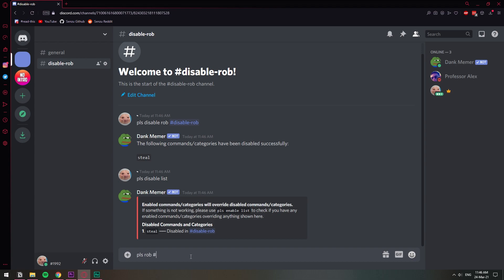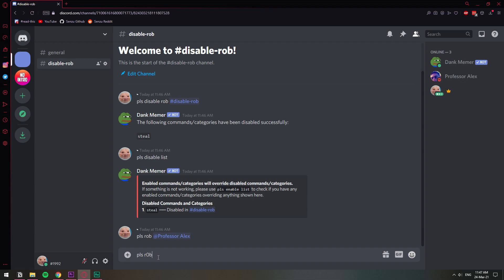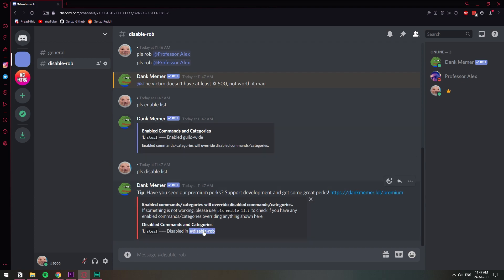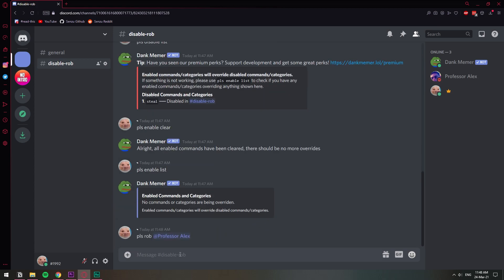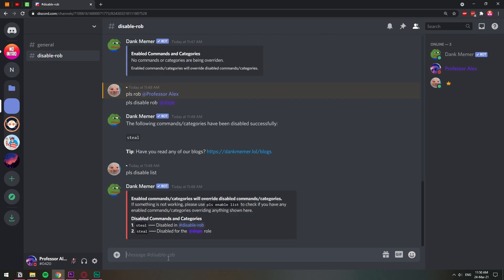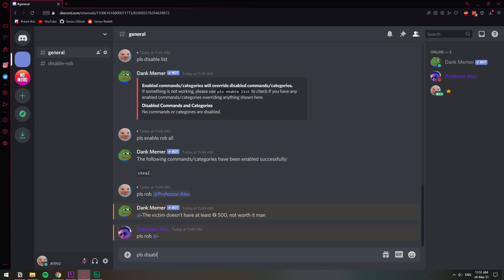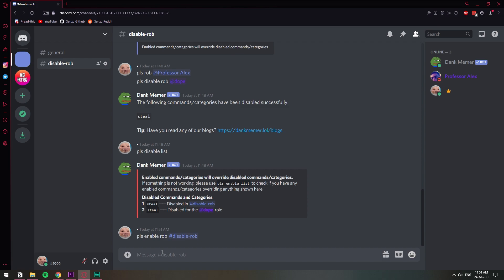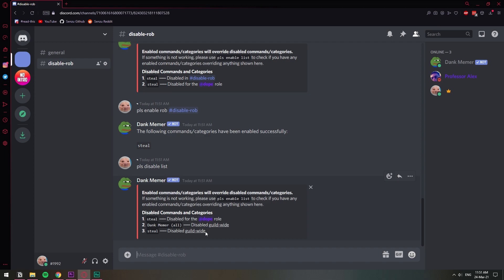How to Disable Rob in Dank Memer on Discord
In this video, I show you how you can disable stealing in Dank Memer on your discord server. You can disable the command "pls rob" for the entire server, just for one channel or for all members that have a specific role. Watch the video for more details.